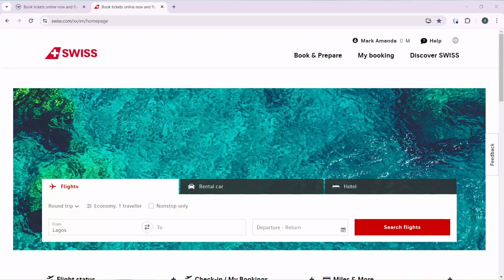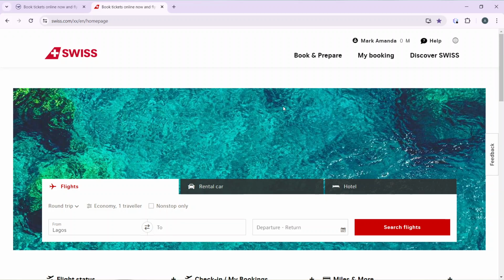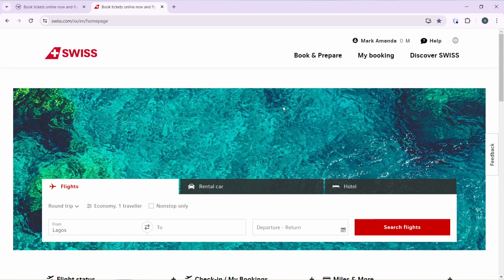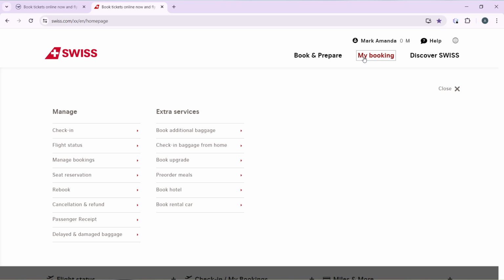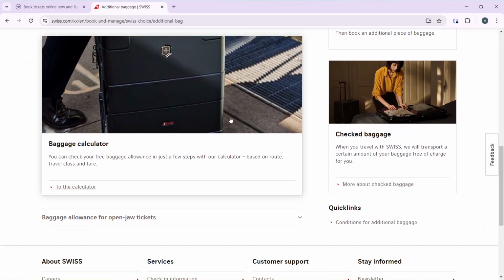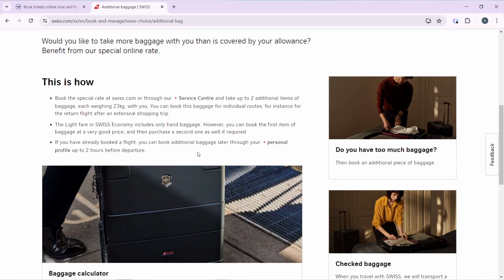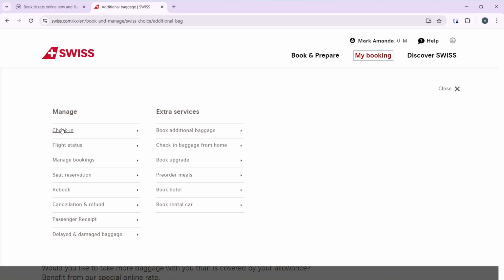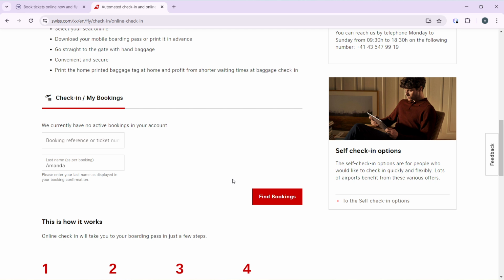How To Cancel a Flight On Lufthansa 2 (Quick Tutorial)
In this video I will show you How To Cancel a Flight On Lufthansa 2. It would be good if you watch the video until the end so that you don't miss important steps.